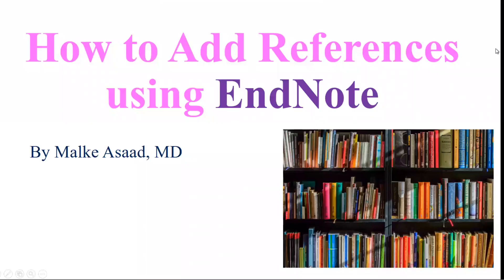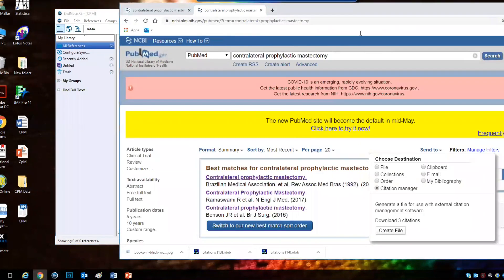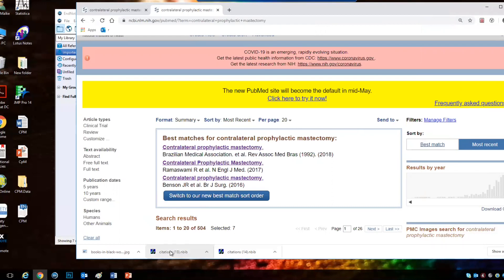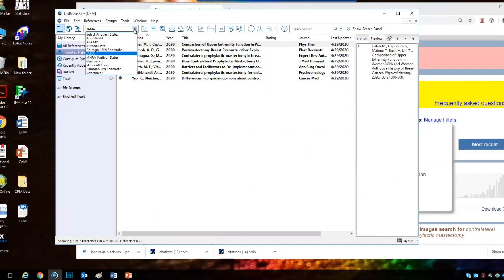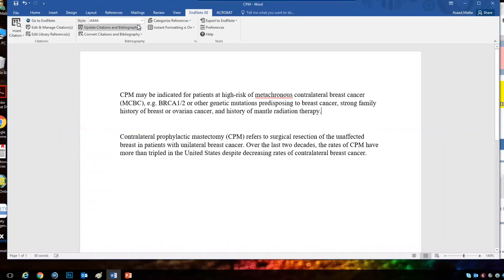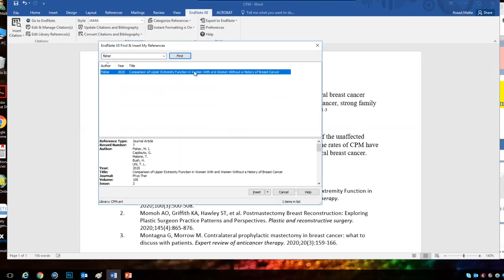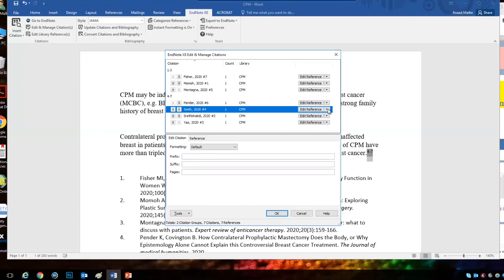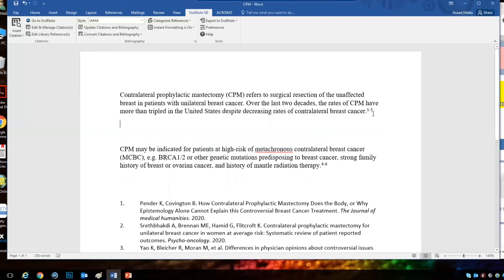How to add references using EndNote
This short video explains how you can add references to your research articles using the reference manager, EndNote.